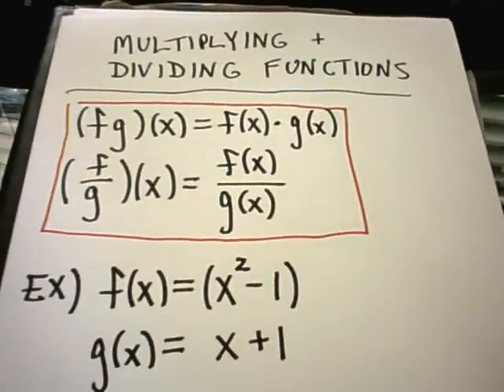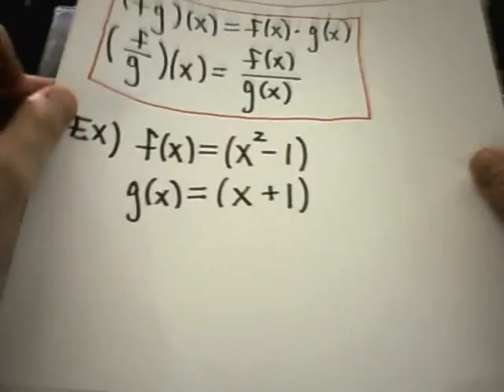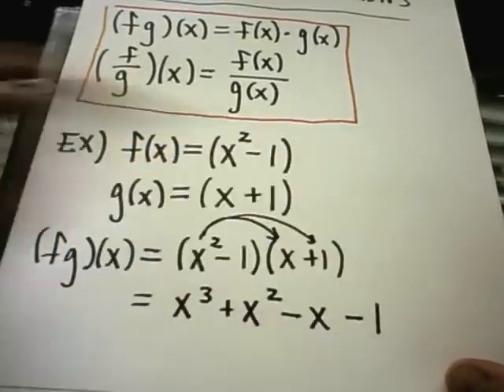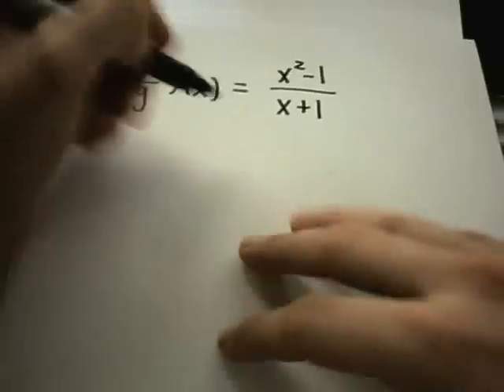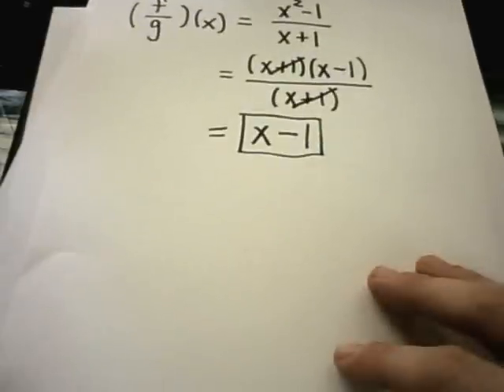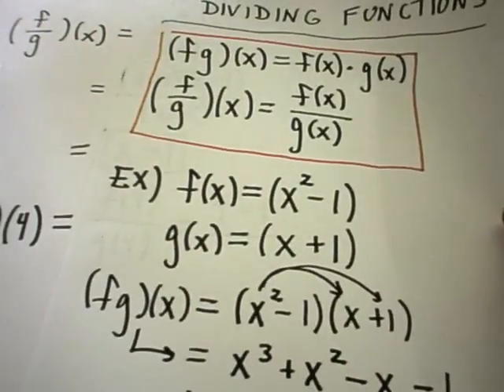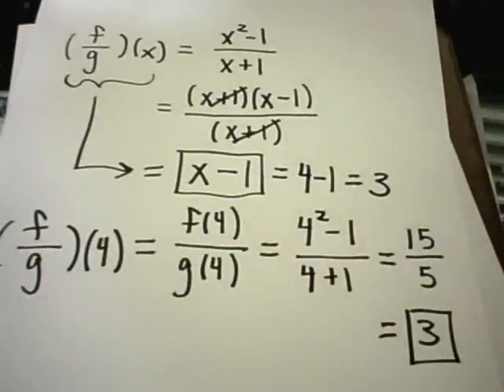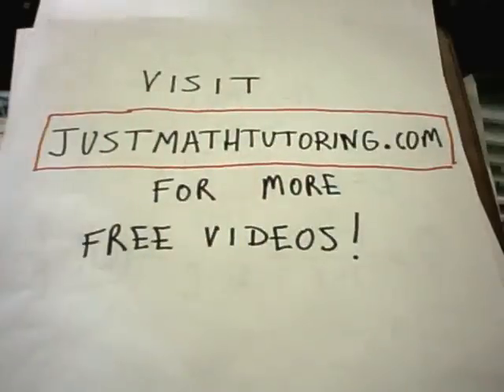Multiplying and Dividing Functions - Function Notation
and click on the 'Free Video Lessons' tab on the left.  There are TONS of videos with new ones being added each day!